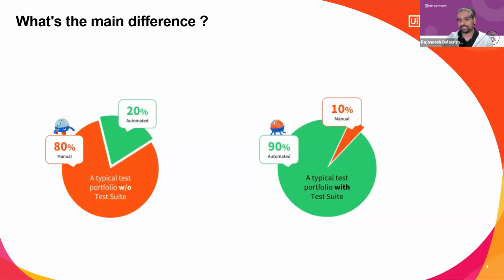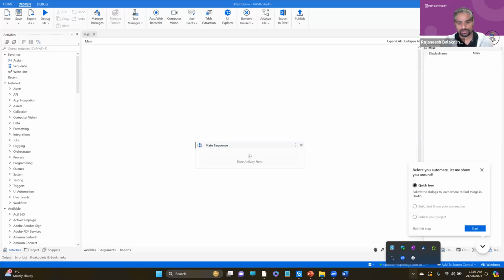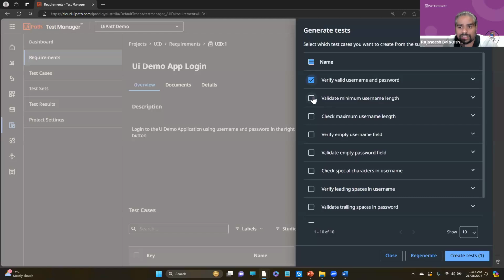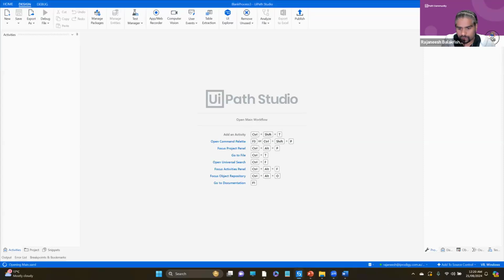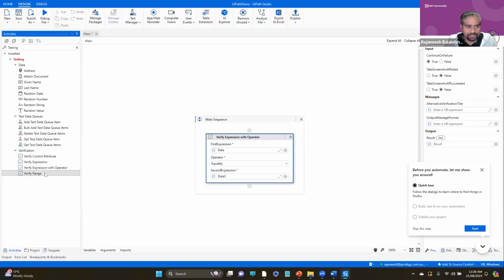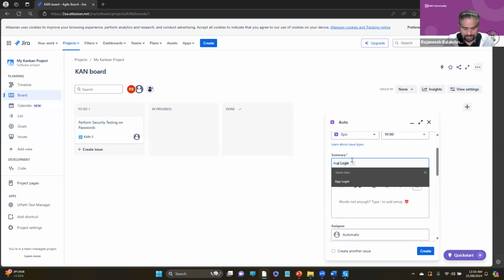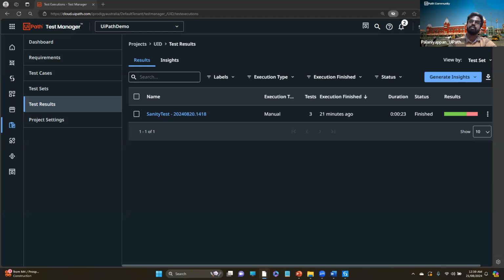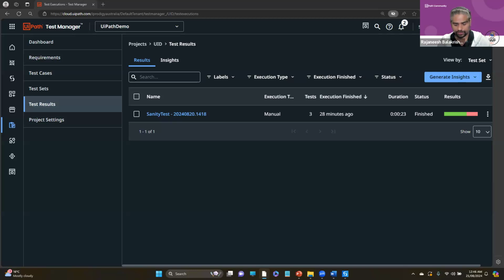UiPath Test Suite Unleashed - A Deep Dive session🚀 | Test Automation Engineer Series - Session 2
🔥 Join us for an in-depth exploration of the UiPath Test Suite! Discover advanced features, best practices, and tips to elevate your testing game.

Dive deeper into the capabilities of UiPath's Test Automation Suite in this comprehensive session.

We'll take you through the advanced features, show you best practices, and provide expert tips to help you make the most of this powerful toolset.

🌟 Whether you're a professional looking to refine your skills or a student eager to learn, this session has something for everyone.

Plus, get a sneak peek at the future topics we'll cover in the series.

Take the next step in your automation journey! 💪

Agenda :

🛠️ Components of UiPath Test Suite Product
🖥️ Demo
🔗 Overview of Test Manager Connect
❓ Quiz